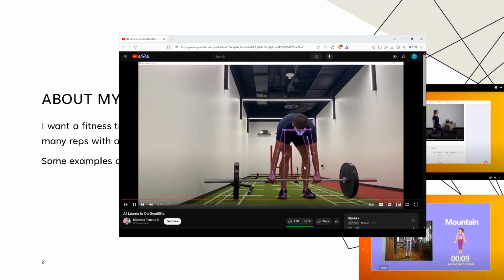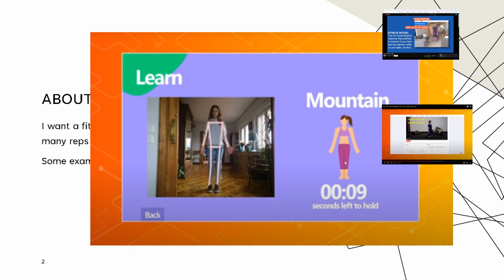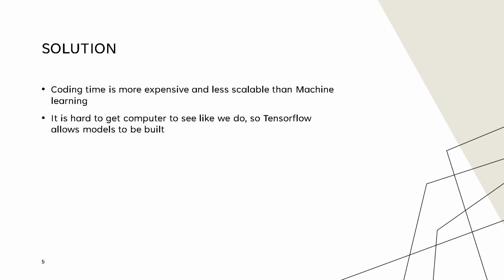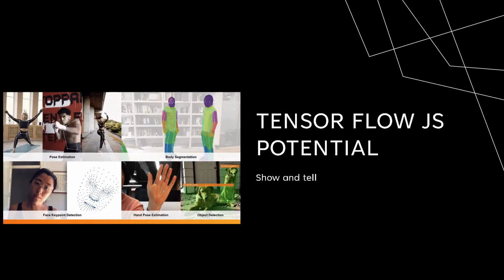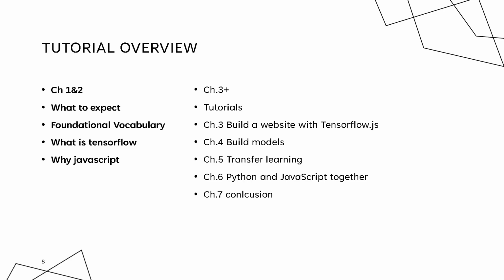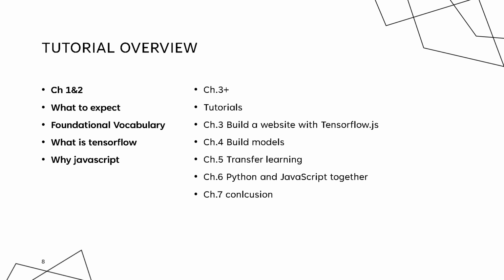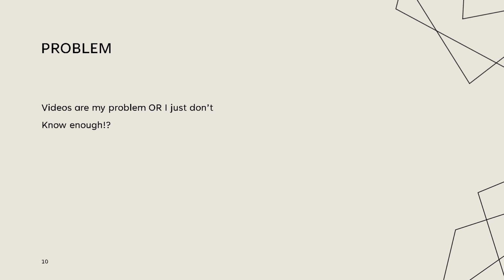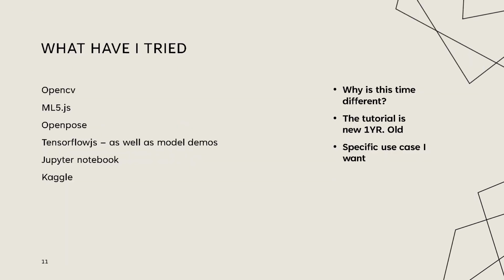I am following a ML Course Chapter 1&2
I will follow this course of machine learning. Will this course allow me to accomplish my goals? Watch the videos when the come out. I have failed at making things myself and I want to make something really great. This will follow pose detection. I have felt the sorrow of not being able to do this for many months now, and I wish to change it.
This could also be a review of this course and it will probably have a video per chapter. I do not know if this course has enough information for me to accomplish my goal, but I plan to figure that out.